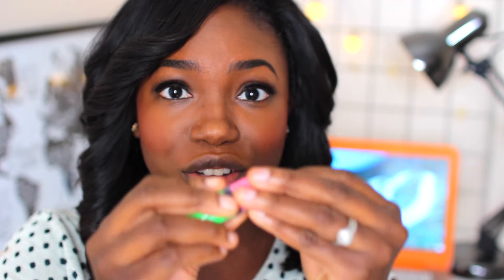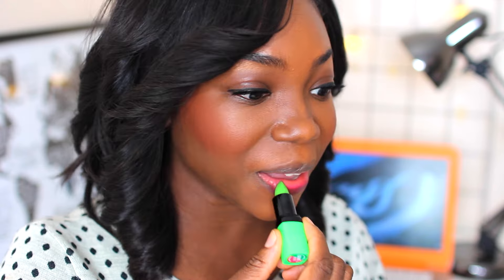MAGIC COLOUR CHANGING LIPSTICK RESULTS ON DARK SKIN | YOUTUBE MADE ME BUY IT!!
Check out this magic colour changing lipstick by Barry M. This lipstick will adjust to your skin pH and change from green to pink when worn. It's AMAZING! Watch this video to see the results I got on my skin tone. The colour will vary slightly from person to person. It's so cool!!

Genie by Barry M